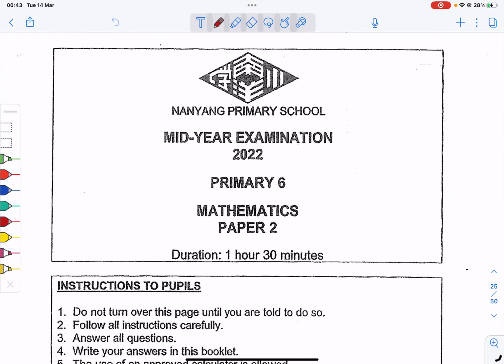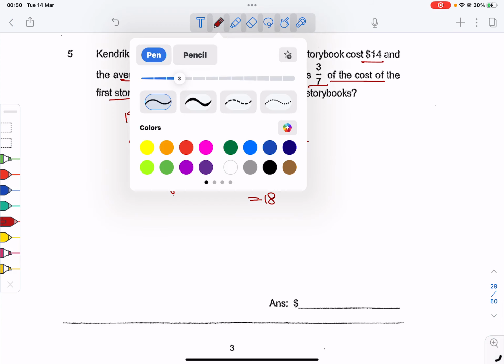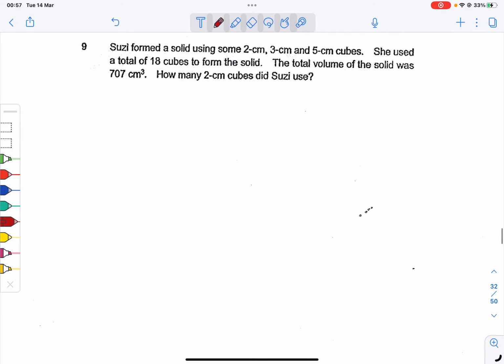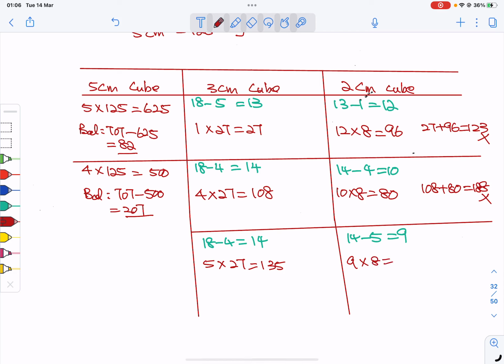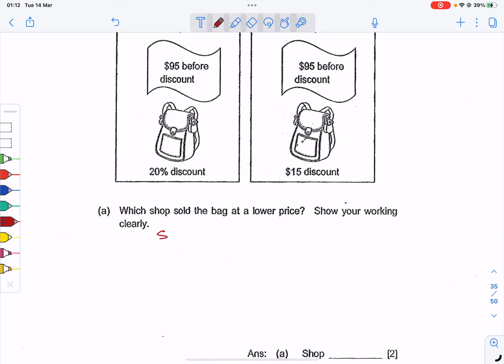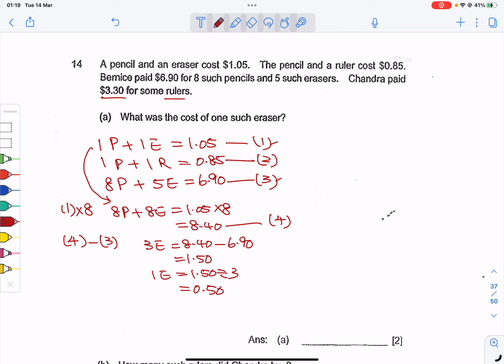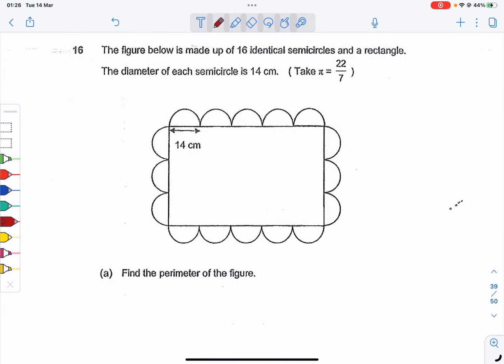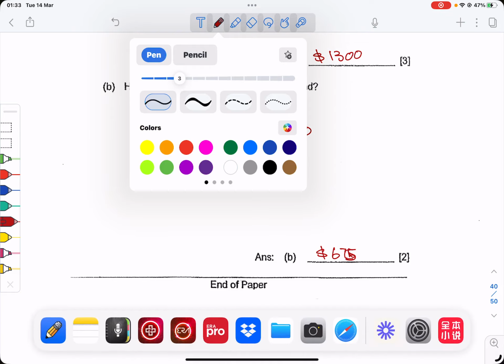2022 P6 Maths SA1 Nanyang Primary School Paper 2 FULL EXPLANATION AND WORKINGS BY TUTOR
Need more FULL EXPLANATION AND WORKINGS BY TUTOR for PSLE English or Math?

Why iPapers? VS a normal tutor who isn't on repeat?

Because we faciliate learning through:

Knowledge on 24/7 Repeat.

Your Tutor RECORDED at your disposal.